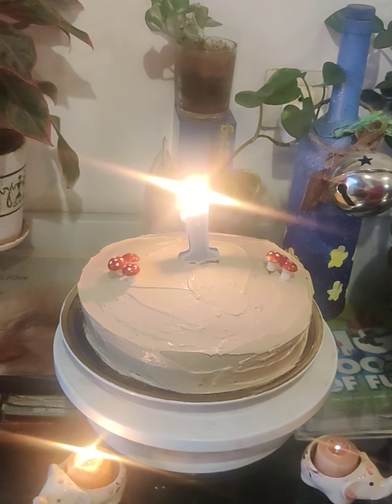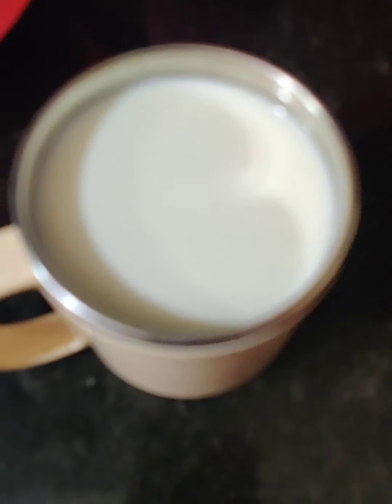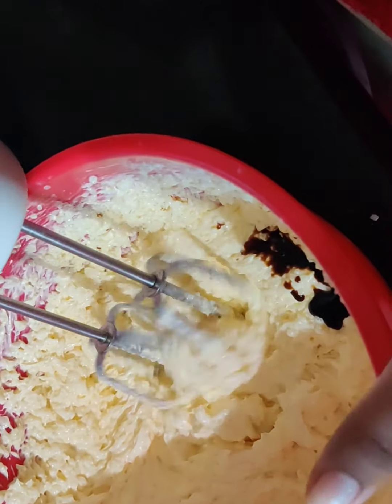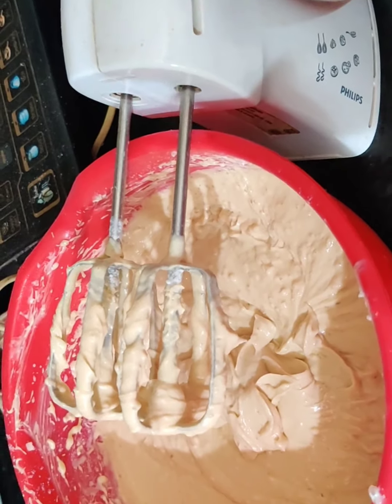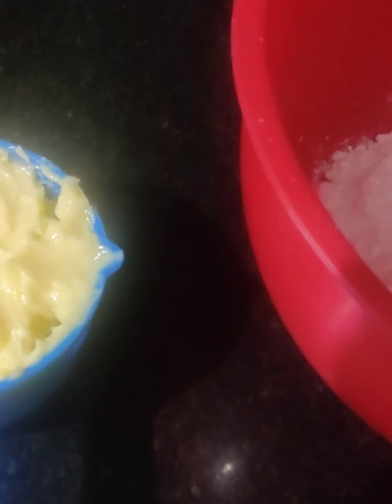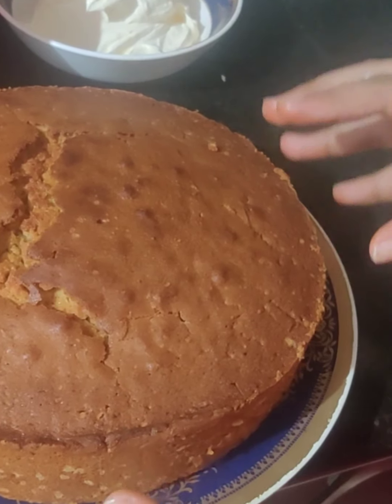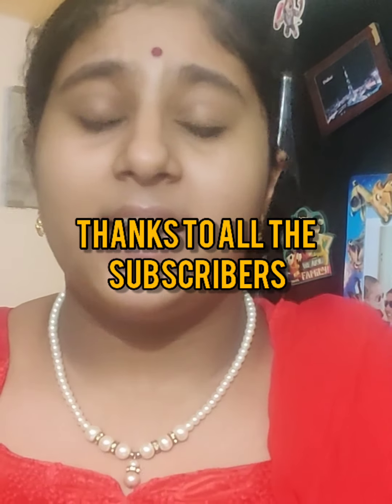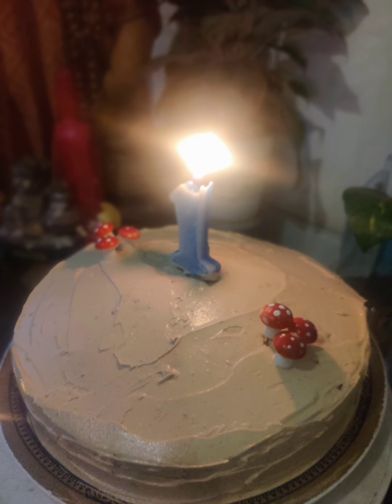BOMBAY BAKERY COFFEE CREAM CAKE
A simple cake from the famous bakery Bombay Bakery of Hyderabad which is famous for the buttery taste and coffee flavour.  It is a simple cake apt for any occasion.

INGREDIENTS
1. Maida 2-1/2 cup
2. Sugar-2 cup
3. Butter-1 cup
4. Coffee powder-2 tsp
5. Milk -1 cup
6. Butter-1 cup

BUTTERCREAM FROSTING
Butter-1 cup
Icing sugar-1 cup
Coffee-1 tsp mixed with little water